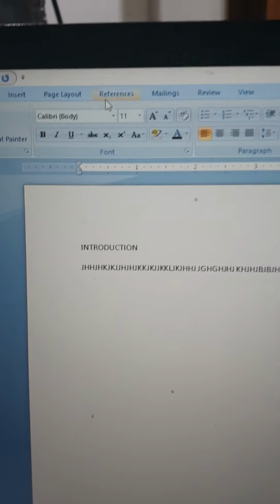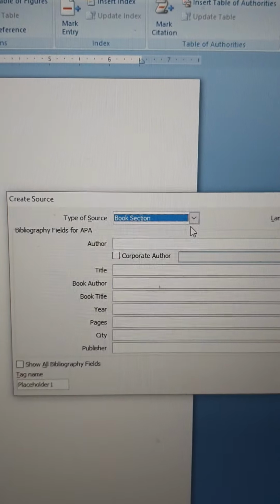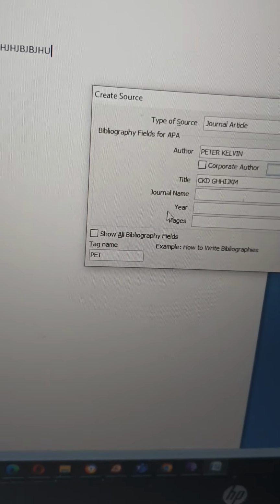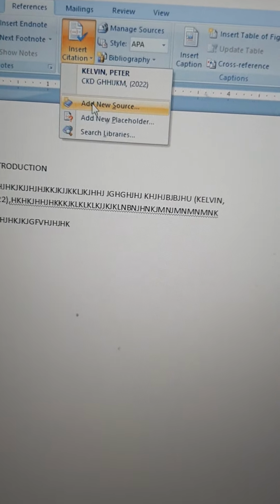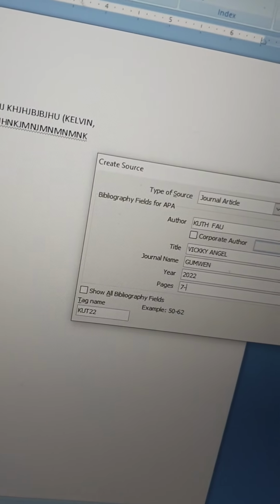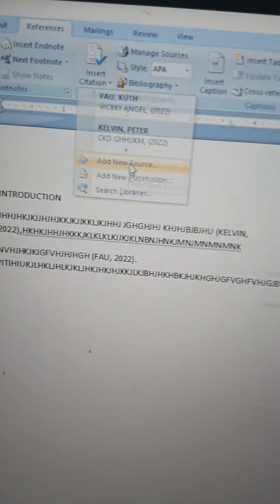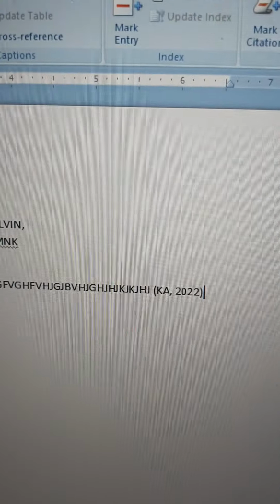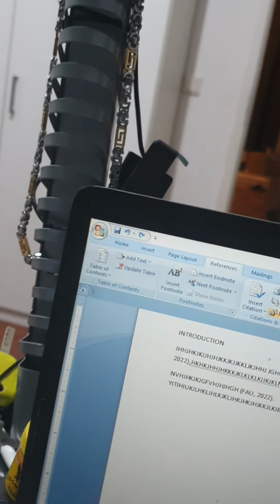Microsoft Office , citation, writing task